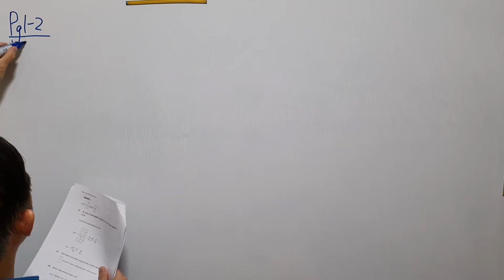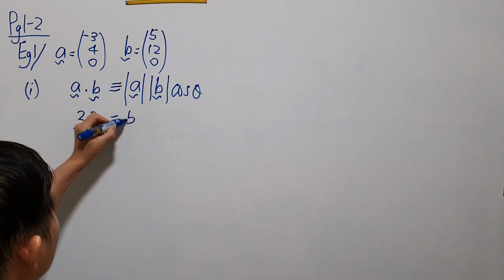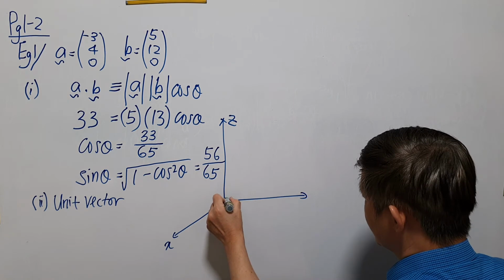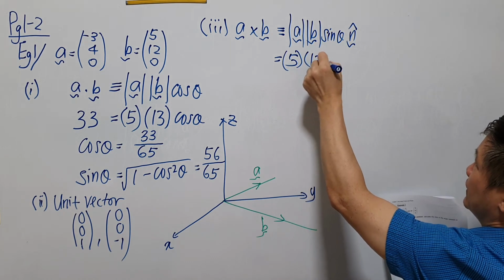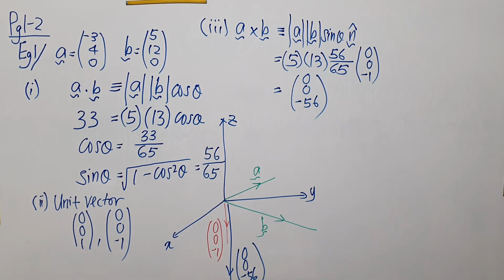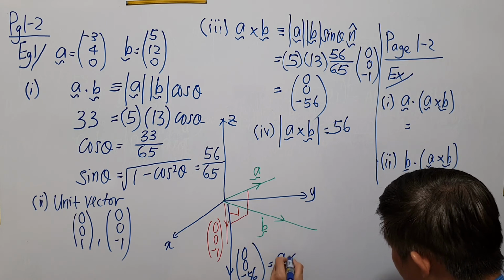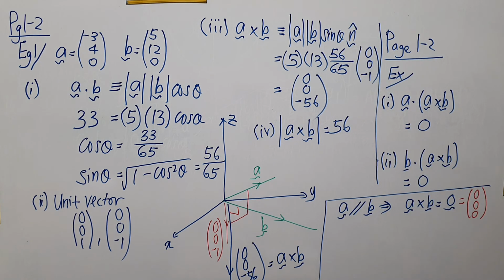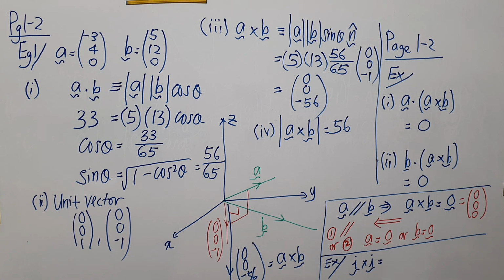01 02 Page1 2